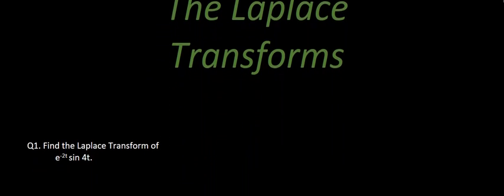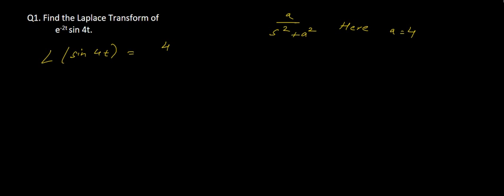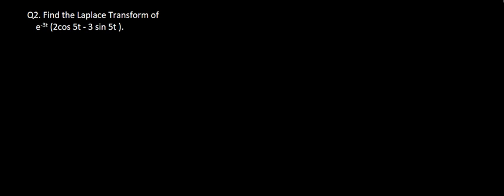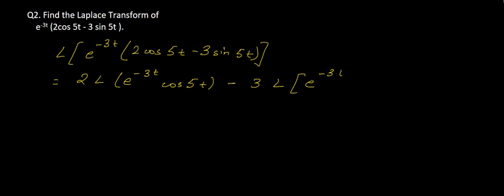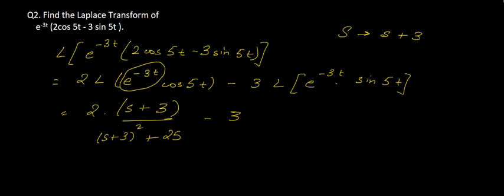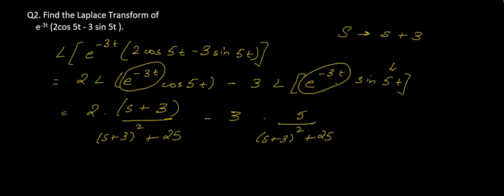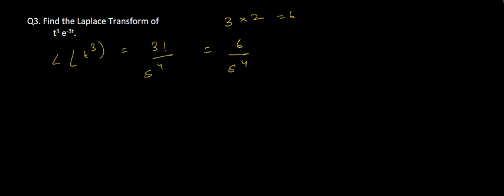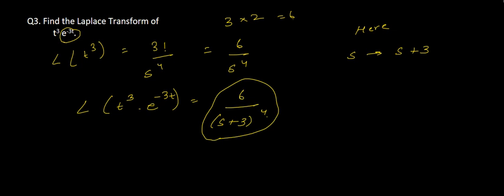LAPLACE TRANSFORM ISI MMATH,IIT JAM,MTECH QROR,MTECH CS ,CSIR UGC NET,CBSE NET SELECTED QUESTIONS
LAPLACE TRANSFORM ISI MMATH,IIT JAM,MTECH QROR,MTECH CS ,CSIR UGC NET SELECTED QUESTIONS YEAR SOLVE,COMPLETE SOLUTION,ONLINE LECTURES

In mathematics, the Laplace transform is an integral transform named after its discoverer Pierre-Simon Laplace (/ləˈplɑːs/). It takes a function of a real variable t (often time) to a function of a complex variable s (frequency).

The Laplace transform is very similar to the Fourier transform. While the Fourier transform of a function is a complex function of a real variable (frequency), the Laplace transform of a function is a complex function of a complex variable. Laplace transforms are usually restricted to functions of t with t ≥ 0. A consequence of this restriction is that the Laplace transform of a function is a holomorphic function of the variable s. Unlike the Fourier transform, the Laplace transform of a distribution is generally a well-behaved function. Also techniques of complex variables can be used directly to study Laplace transforms. As a holomorphic function, the Laplace transform has a power series representation. This power series expresses a function as a linear superposition of moments of the function. This perspective has applications in probability theory.

The Laplace transform is invertible on a large class of functions. The inverse Laplace transform takes a function of a complex variable s (often frequency) and yields a function of a real variable t (time). Given a simple mathematical or functional description of an input or output to a system, the Laplace transform provides an alternative functional description that often simplifies the process of analyzing the behavior of the system, or in synthesizing a new system based on a set of specifications. So, for example, Laplace transformation from the time domain to the frequency domain transforms differential equations into algebraic equations and convolution into multiplication. It has many applications in the sciences and technology.

The Laplace transform is named after mathematician and astronomer Pierre-Simon Laplace, who used a similar transform in his work on probability theory. Laplace's use of generating functions was similar to what is now known as the z-transform and he gave little attention to the continuous variable case which was discussed by Abel.The theory was further developed in the 19th and early 20th centuries by Lerch,Heaviside,and Bromwich. The current widespread use of the transform (mainly in engineering) came about during and soon after World War II replacing the earlier Heaviside operational calculus. The advantages of the Laplace transform had been emphasized by Doetsch to whom is apparently due the name Laplace Transform.

The early history of methods having some similarity to Laplace transform is as follows. From 1744, Leonhard Euler investigated integrals of the form

as solutions of differential equations but did not pursue the matter very far

Joseph Louis Lagrange was an admirer of Euler and, in his work on integrating probability density functions, investigated expressions of the form

These types of integrals seem first to have attracted Laplace's attention in 1782 where he was following in the spirit of Euler in using the integrals themselves as solutions of equations.However, in 1785, Laplace took the critical step forward when, rather than just looking for a solution in the form of an integral, he started to apply the transforms in the sense that was later to become popular. He used an integral of the form

akin to a Mellin transform, to transform the whole of a difference equation, in order to look for solutions of the transformed equation. He then went on to apply the Laplace transform in the same way and started to derive some of its properties, beginning to appreciate its potential power.

Laplace also recognised that Joseph Fourier's method of Fourier series for solving the diffusion equation could only apply to a limited region of space because those solutions were periodic. In 1809, Laplace applied his transform to find solutions that diffused indefinitely in space.